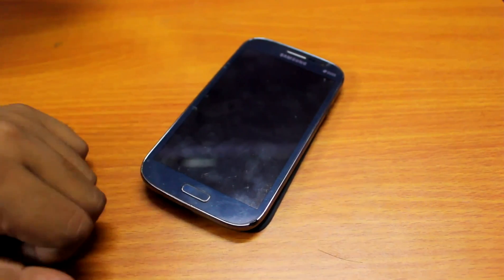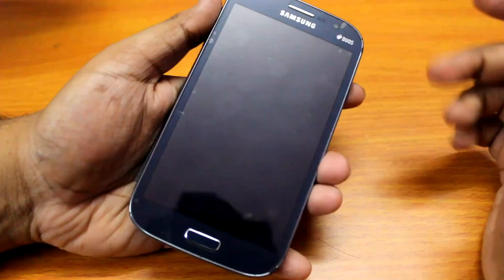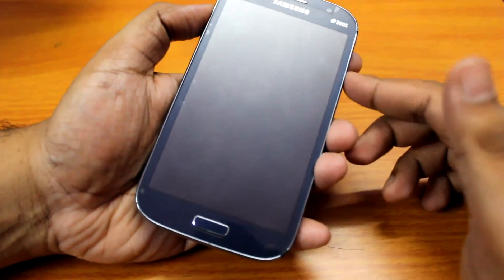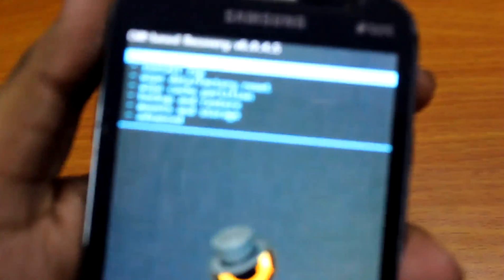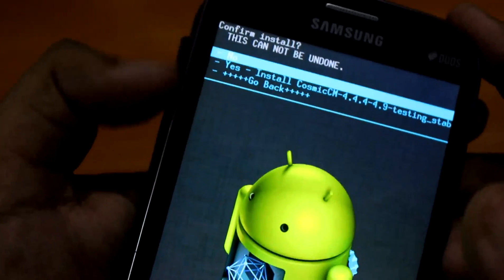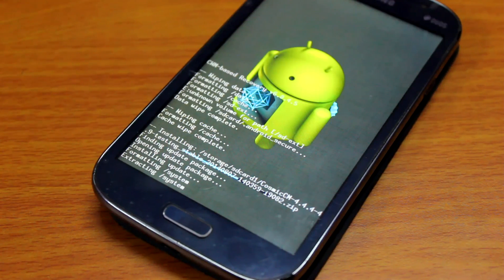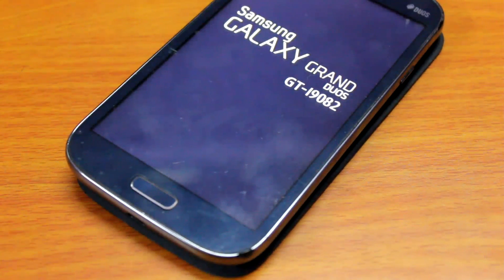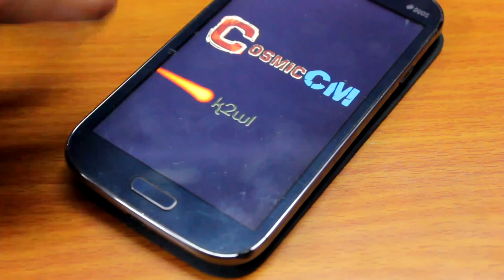How to Install 4.4.4 on Samsung Galaxy Grand i9082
At first download the rom then place it somwhere in Sd Card then follow this video tutorial to Install 4.4.4 on your Samsung Galaxy Grand i9082